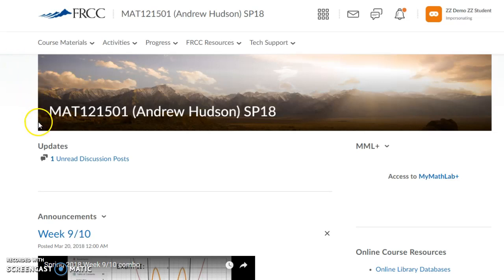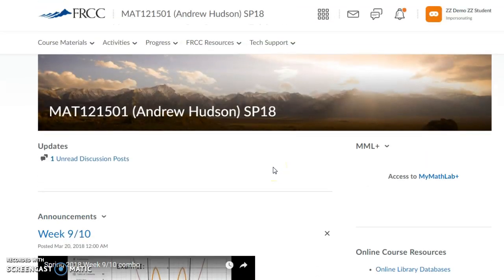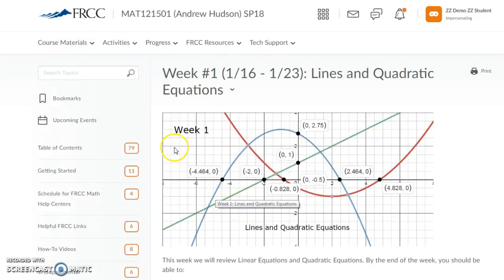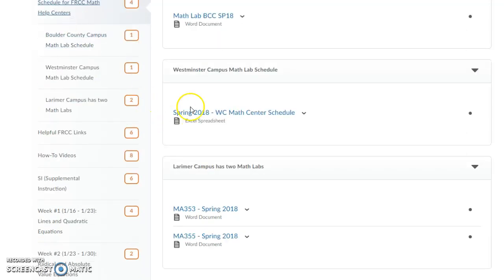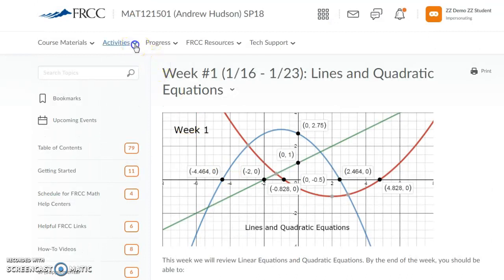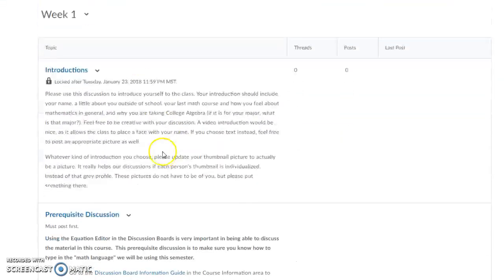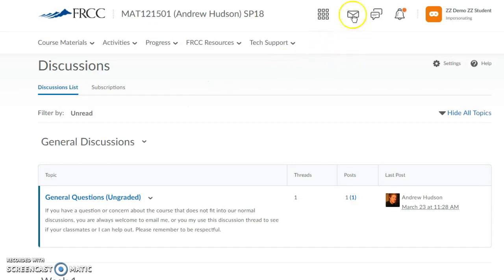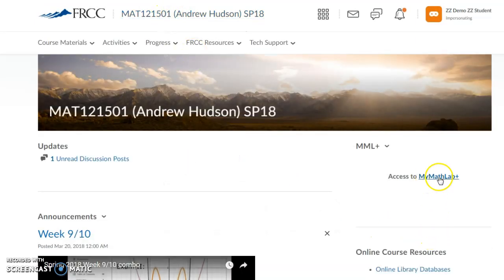D2L Daylight Tutorial